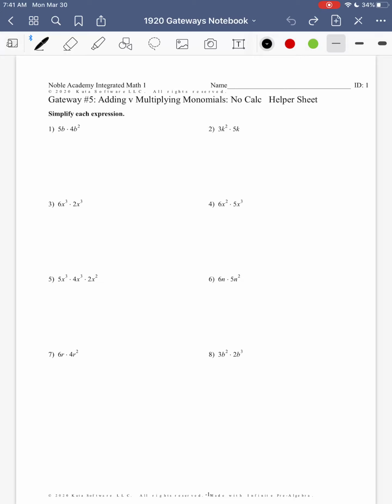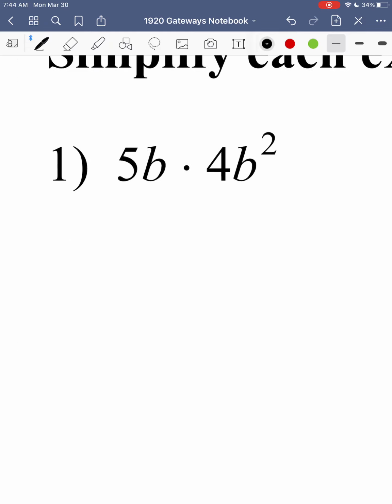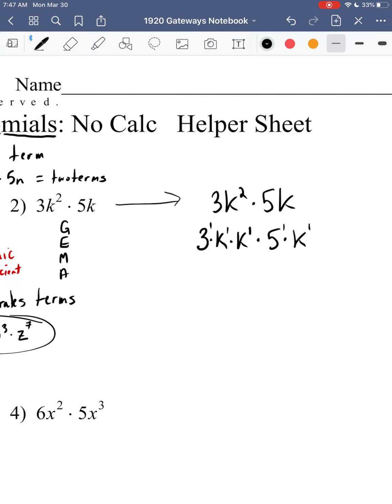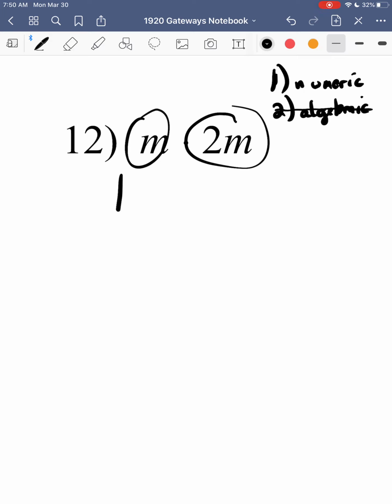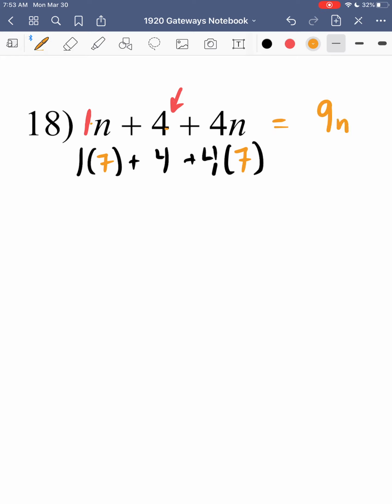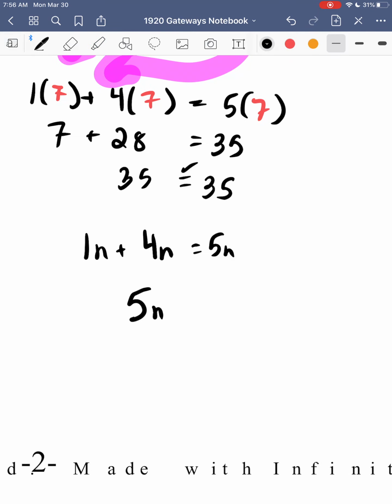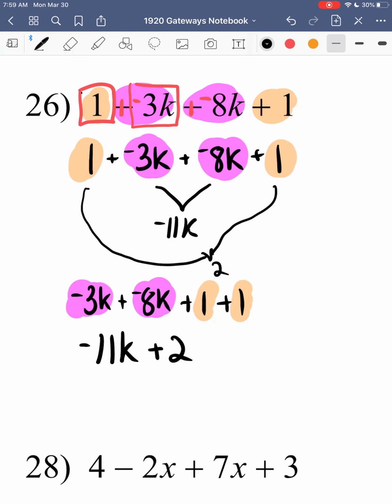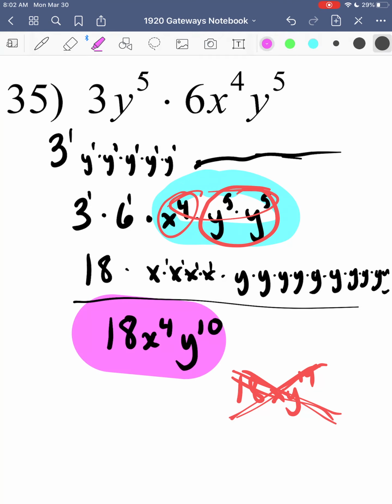Gateway 5: Adding vs. Multiplying Monomials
Help video for Gateway #5: Adding vs. Multiplying Monomials.  This accompanies the Gateway #5 Helper sheet posted on Google Classroom.  This video is intended for students at The Noble Academy in Chicago, IL, USA.

Important Notes (watch this part!)   0:00
Question #1  2:56
Question #2  5:25
Question #4  6:33
Question #12  8:00
Question #14  9:38
Question #18  11:00
Question #26  15:17
Question #35  18:26